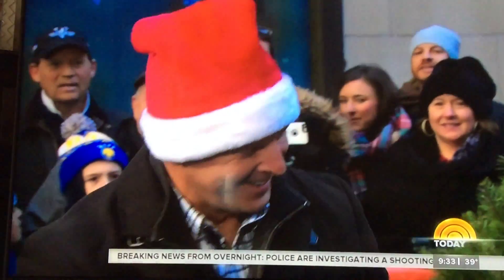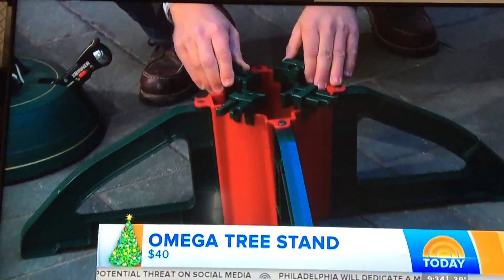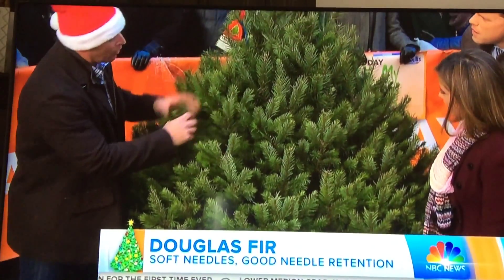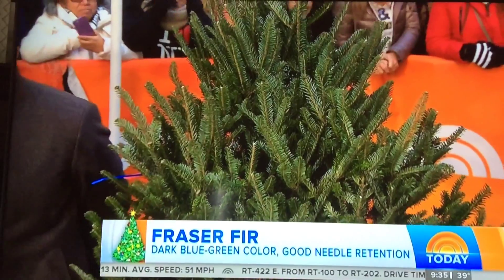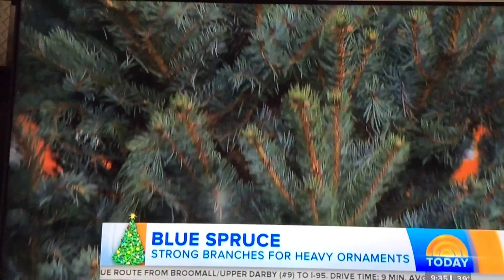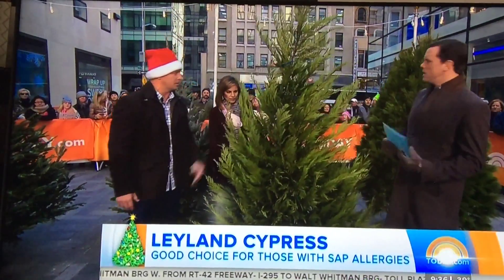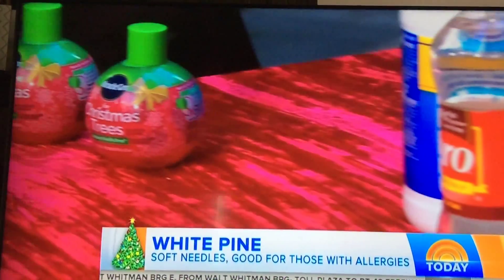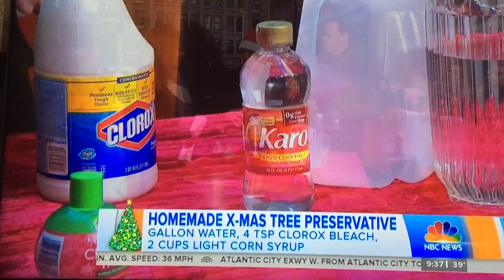Today Show - Christmas trees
Alex, Aaron, Ethan , and Pop Pop visit the Today Show - Monday, November 30, 2015